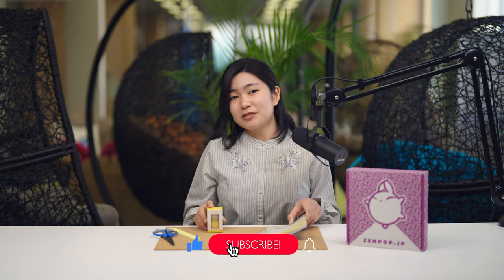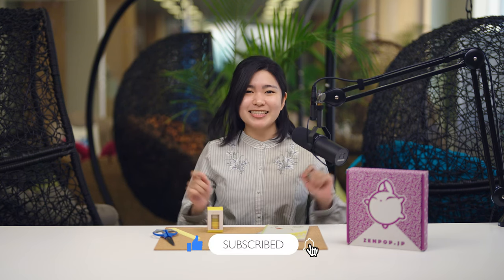Unbelievable Notebook Decoration Ideas with Masking Tape! Transform Your Notebook Now!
Are you tired of boring, plain notebooks? In this video, we reveal amazing Notebook Decoration Ideas with Masking Tape that will instantly transform your notebooks into stunning, personalized masterpieces!

Do you have a lots of masking tape? It's time to use them now!

Experience Japan at home, discover Japan in a new way!